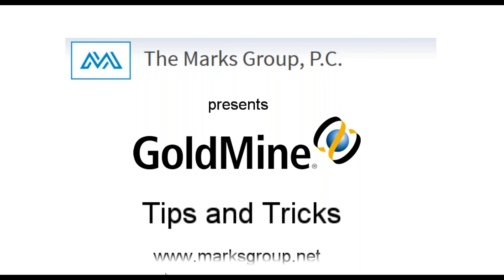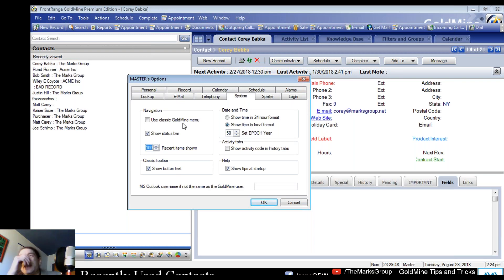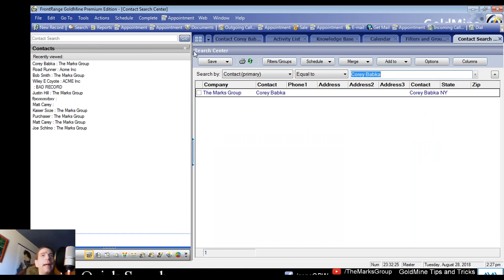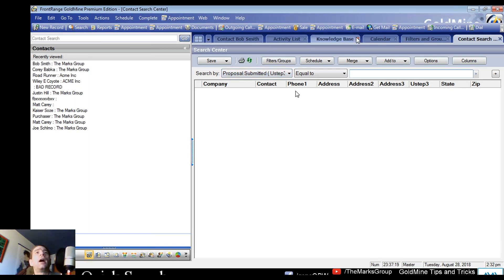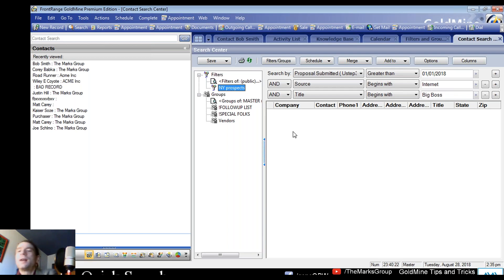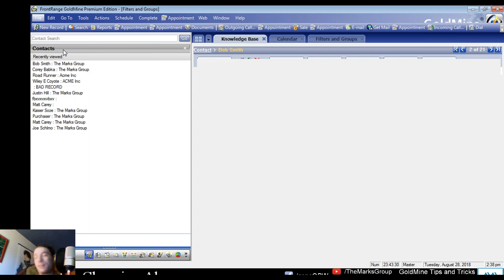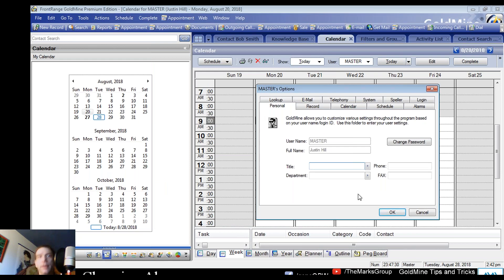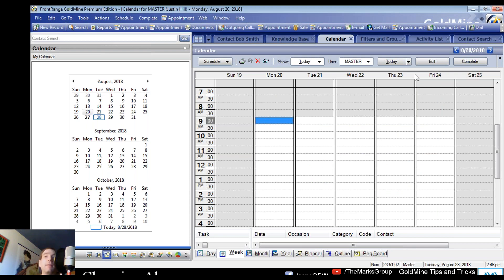Goldmine Tips & Tricks August 2018